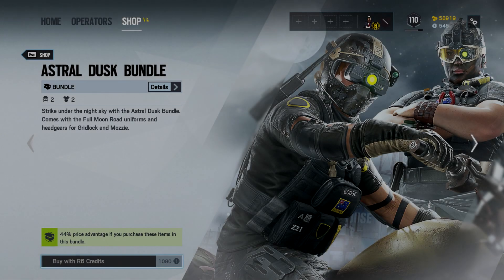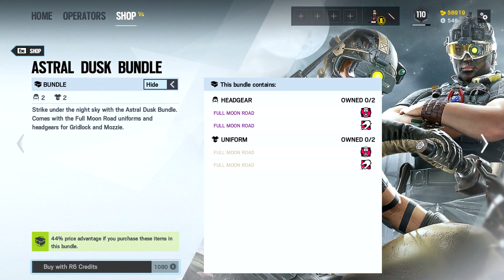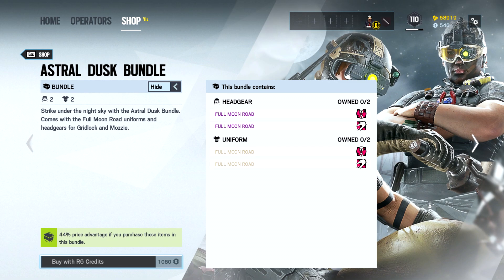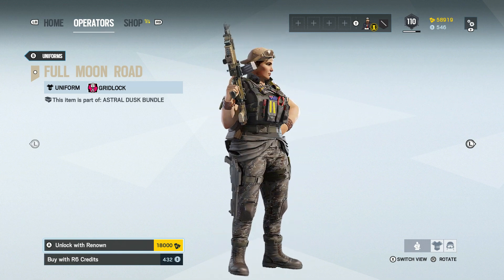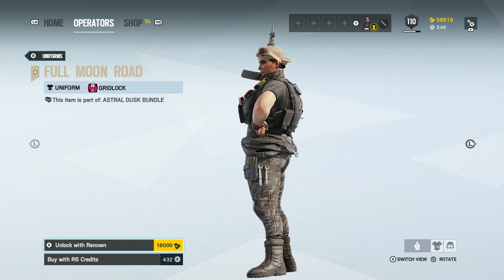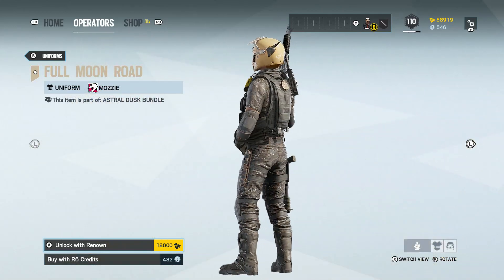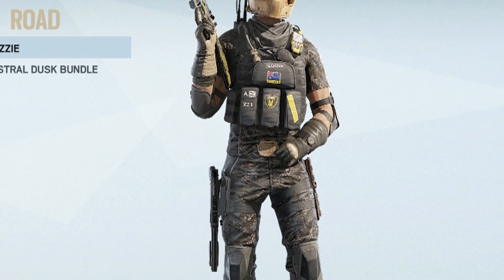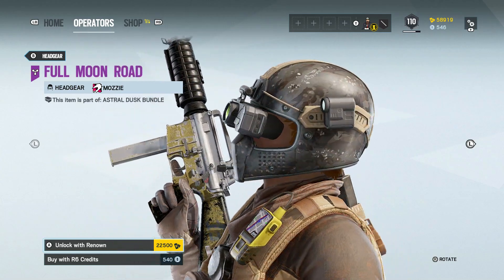🔥NEW🔥 Mozzie & Gridlock Uniform And Headgear! Astral Dusk Bundle Rainbow 6 Siege DLC Cosmetics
Tom Clancy's Rainbow Six Siege is an online tactical shooter video game developed by Ubisoft Montreal and published by Ubisoft. It was released worldwide for Microsoft Windows, PlayStation 4, and Xbox One on December 1, 2015. The game puts heavy emphasis on environmental destruction and cooperation between player